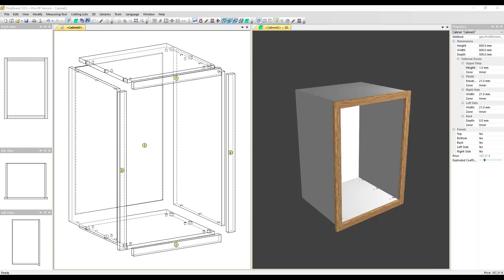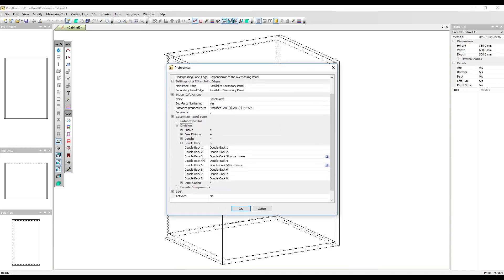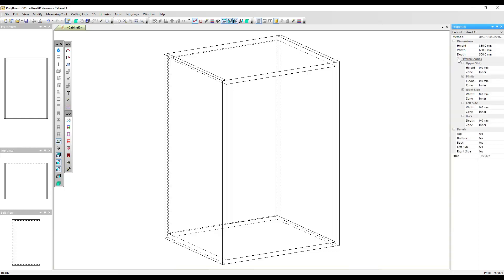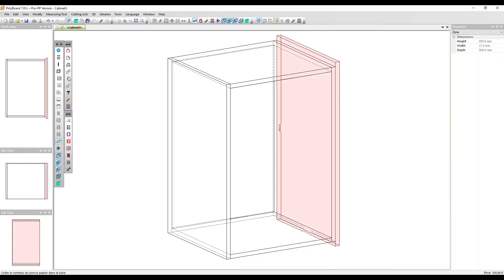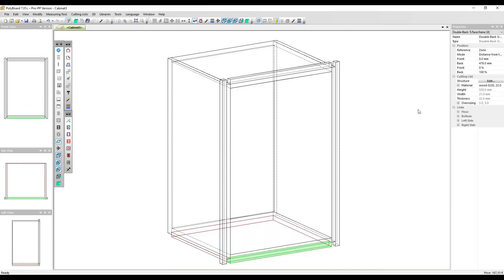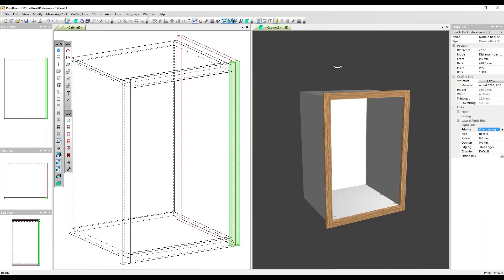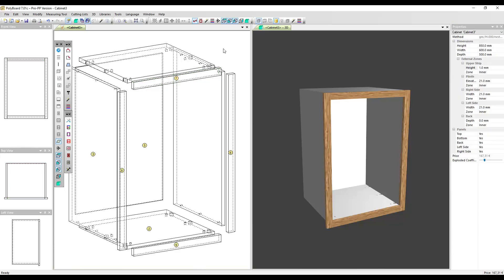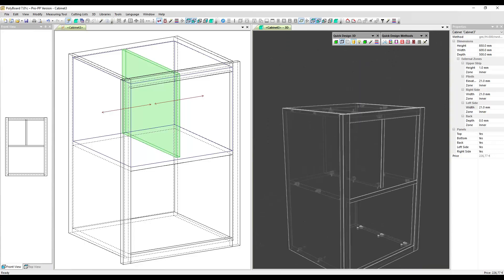Face Frames in Polyboard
How to create face frames in Polyboard furniture design and manufacturing software. This is done very fast and easily using the external zones feature in the software.